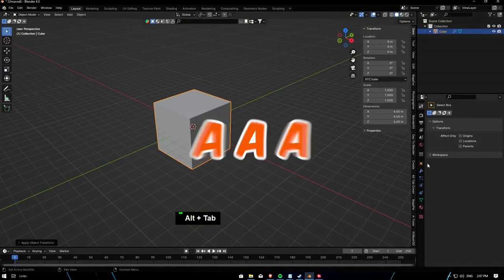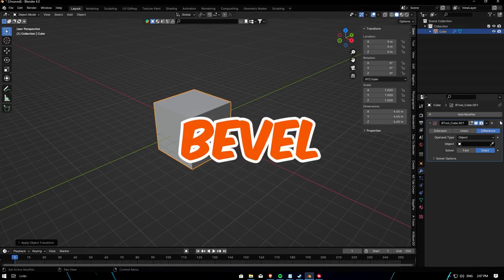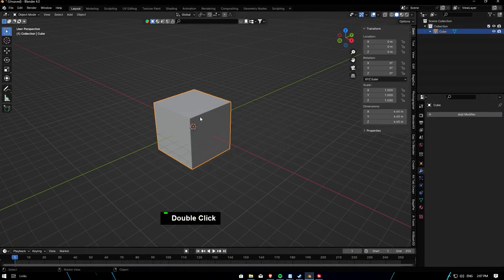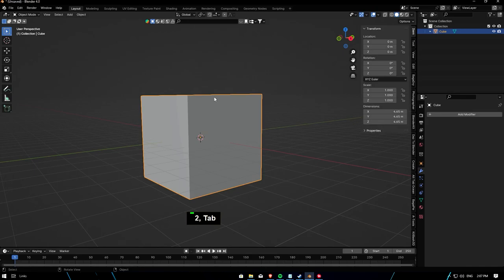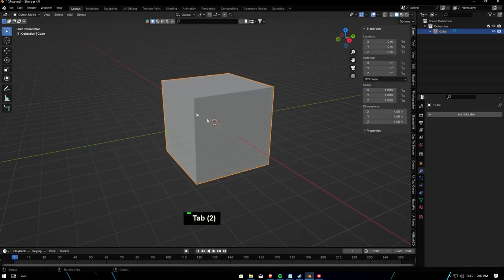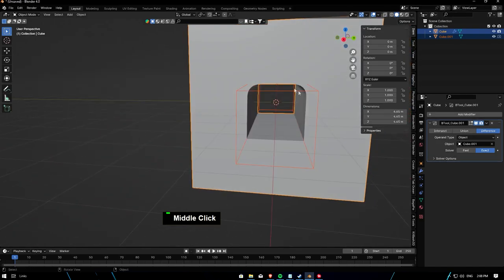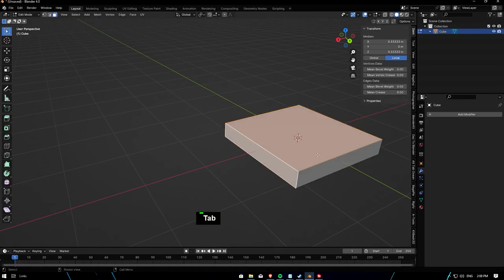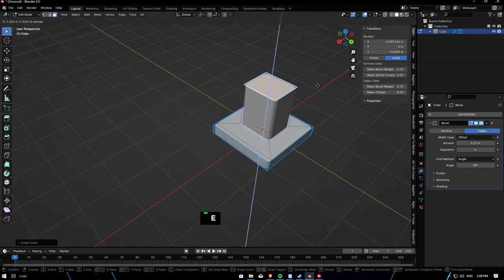Mastering the Blender Bevel Modifier: Complete Guide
Hey this was a simple guide about bevel and How u can use it in 3D modeling

thanks for the watching hope  u enjoy if it was helpfull or u know another use
tell me in a Comments  cya bye ;)

________ T I M E  C O D E ________

00:00 / 00:08 intro
00:08 / 00:29 Bevel Edge
00:29 / 01:18 make a cut use bevel shape
01:18 / 02:38 weight Bevel for edge like isometric style
02:38 / 03:08 Bevel  face in inside
03:08 / 04:00 vertices bevel in Modeling
04:00 / 04:24  Bevel Extrude face helpful in modeling